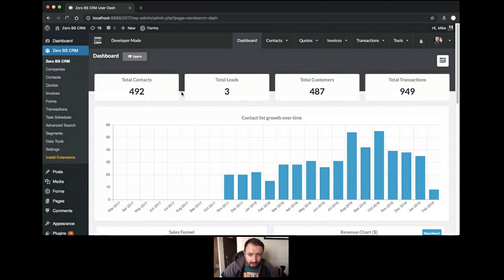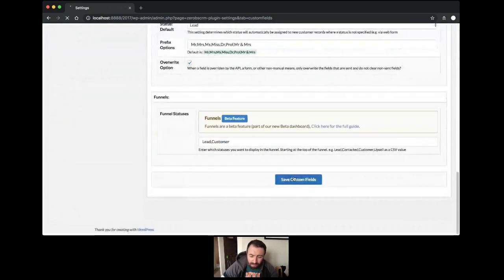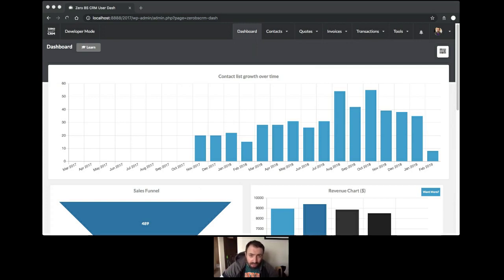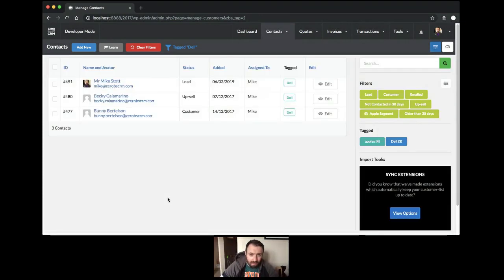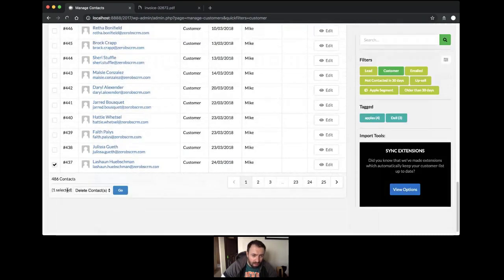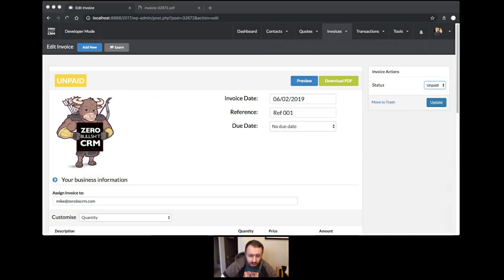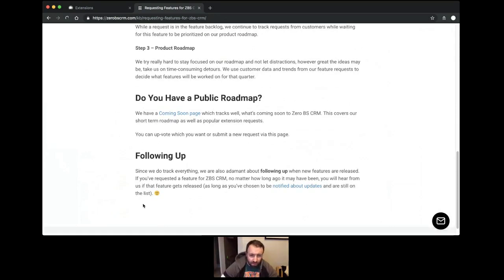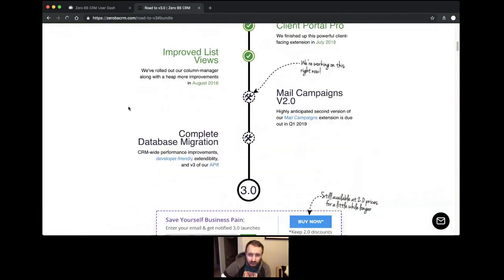Zero BS CRM: Live Product Tour #3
Our webinar covering the CRM areas in detail